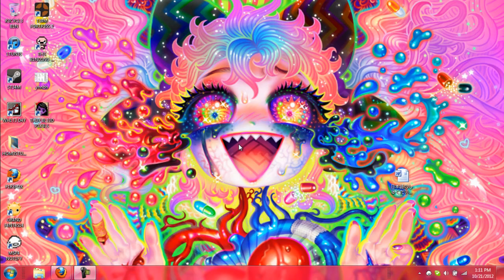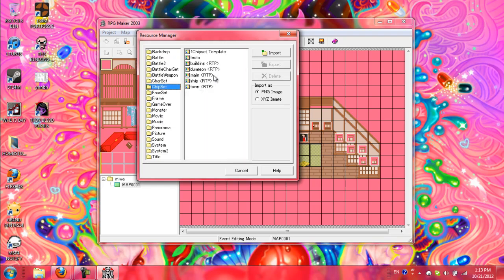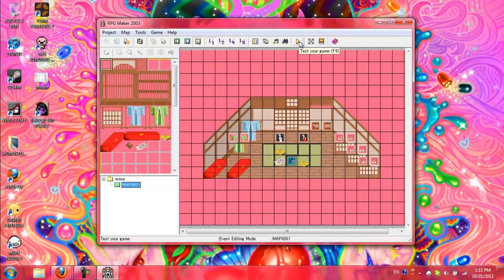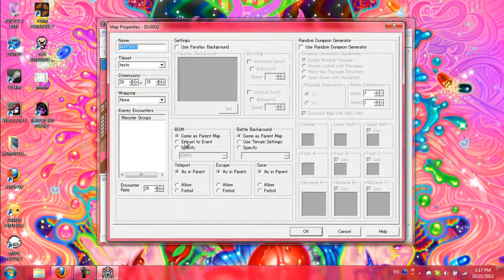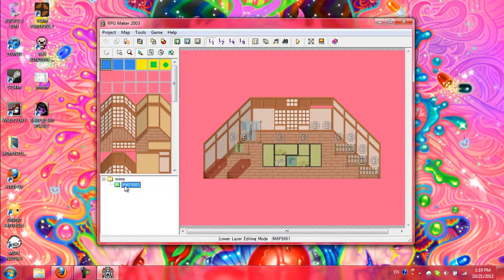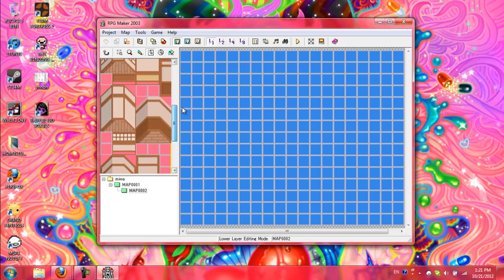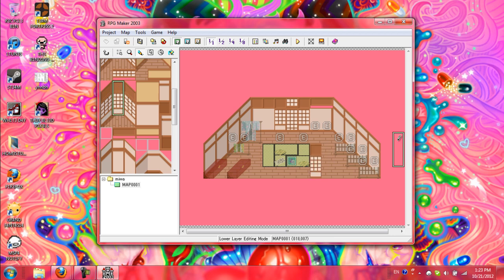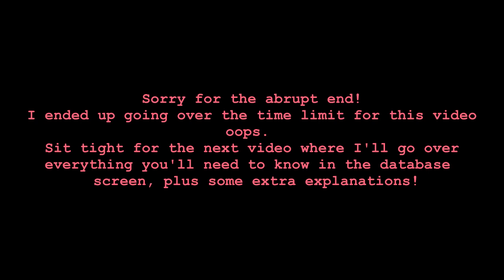RM2k3 for YN Devs 2 - Intro to RM2k3's Interface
Sorry for cutting this so abruptly! Here's part 2, where I explain the general usage (for fangame devs) of everything you see in the main window of RPG Maker 2k3. I was supposed to go into explaining everything Database does but yeah, overshot the time haha.

If you know all of this already please wait patiently for the next video!